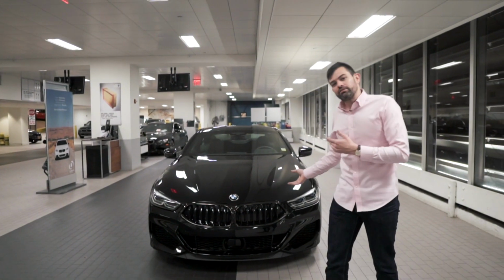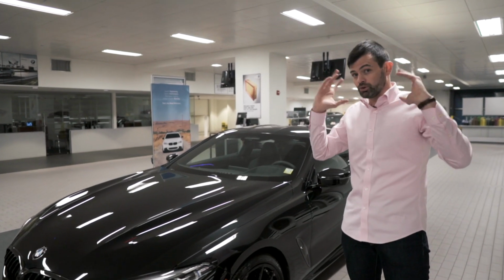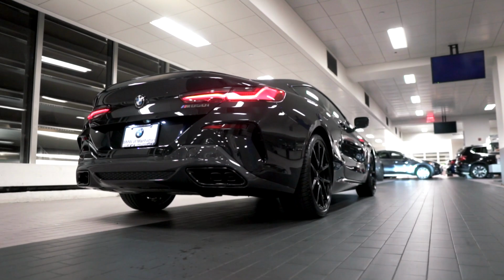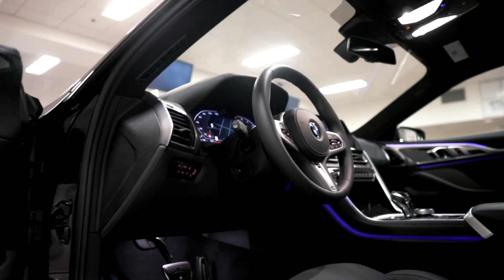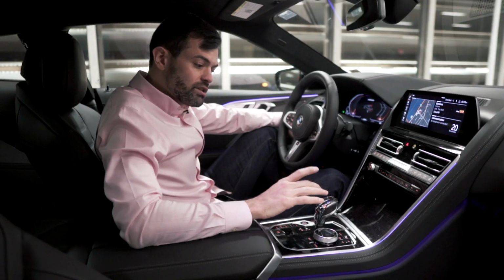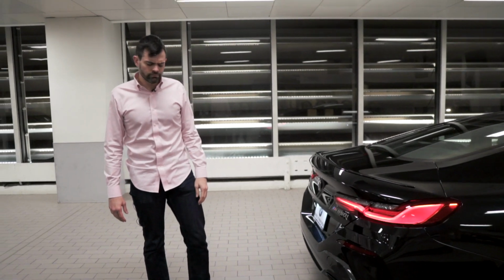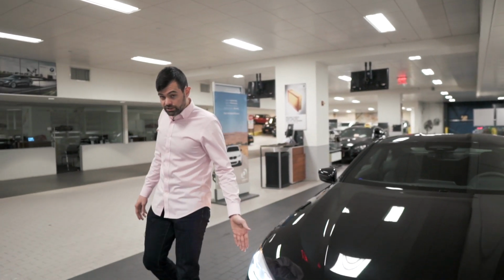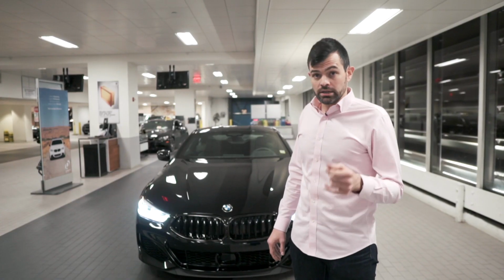BMWNYC: 2019 BMW M850i xDrive walkaround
Join us for a quick walk-around on the return of the iconic nameplate, the 8-series, and specifically this triple-black M850i.